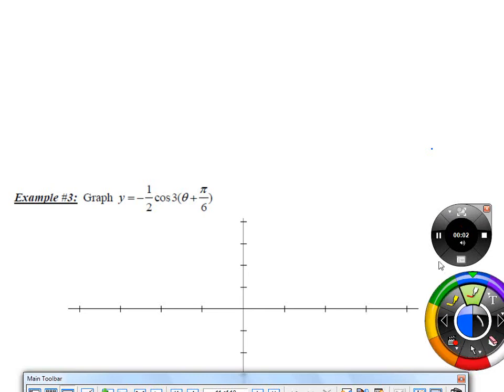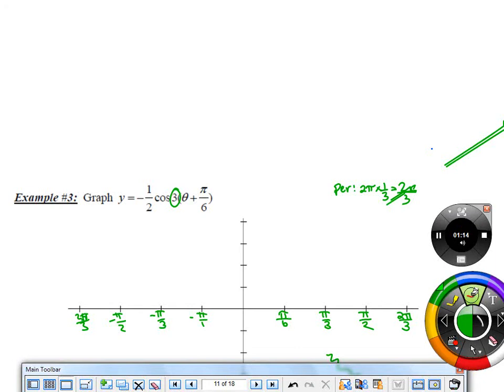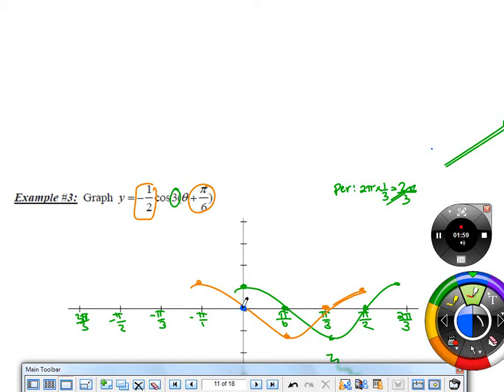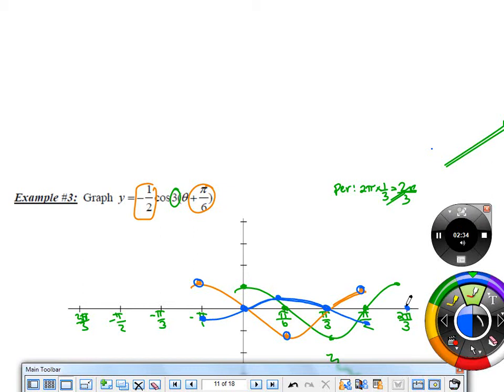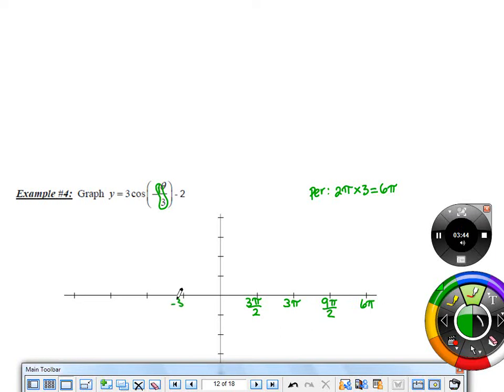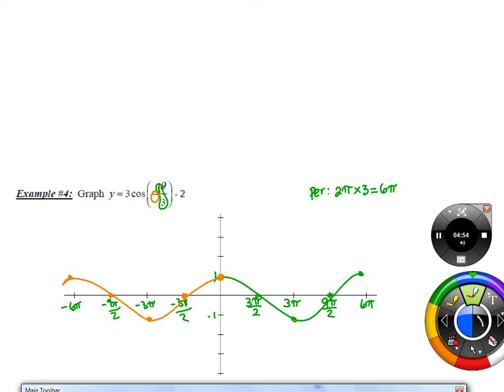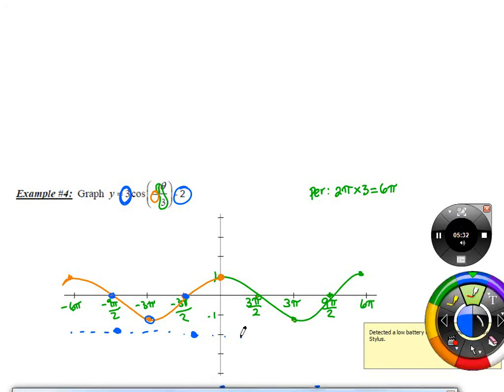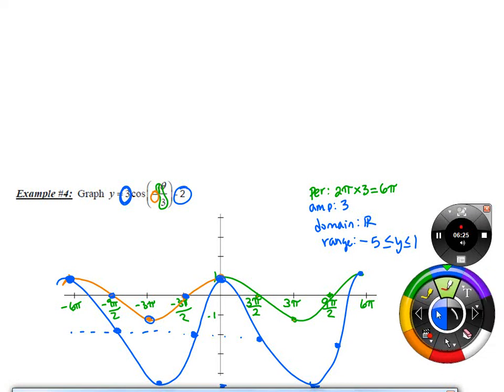graphing trig functions example 2 and 3